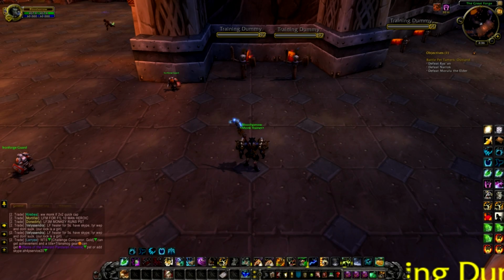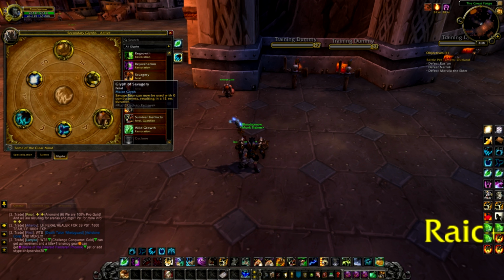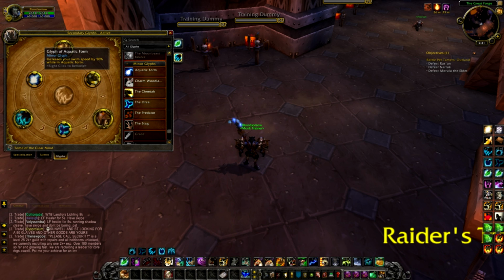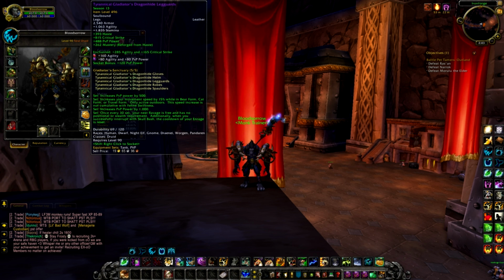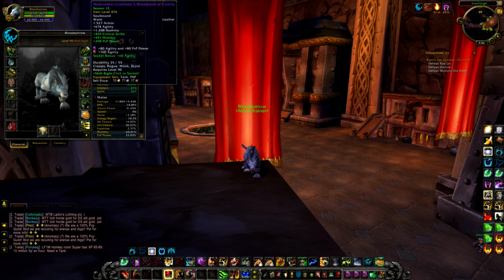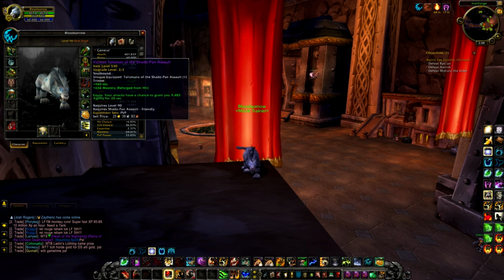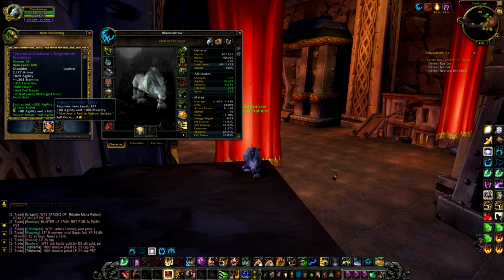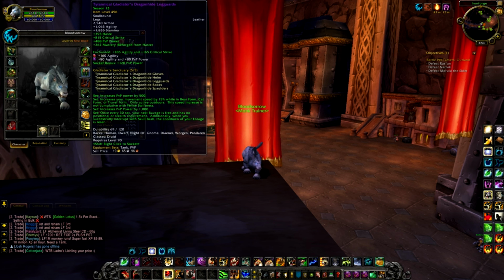Bloodsorrow Intro to Feral PVP Part 2 (Glyphs, Gearing, Gems, & Enchants)